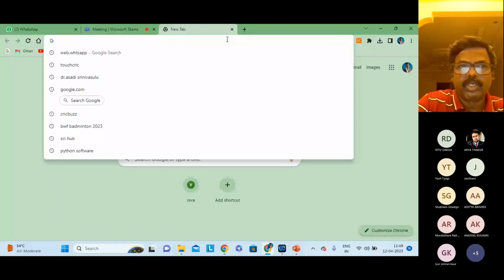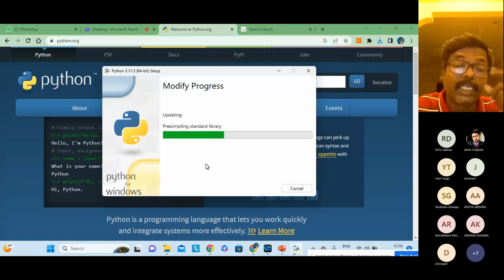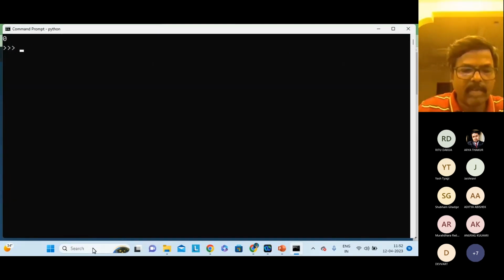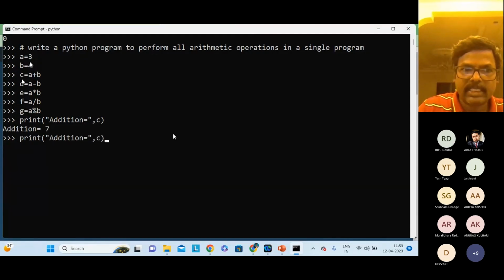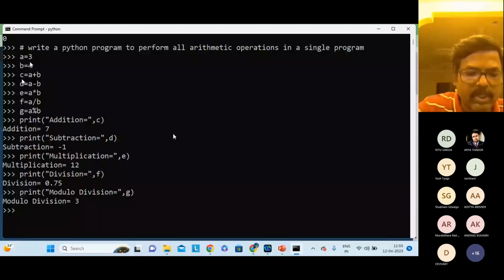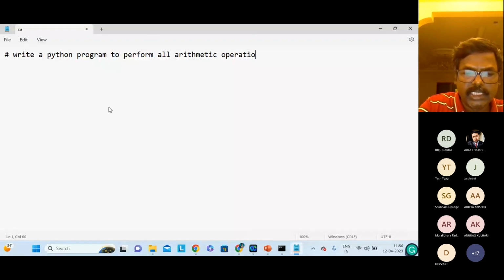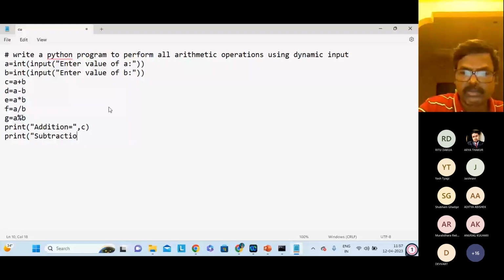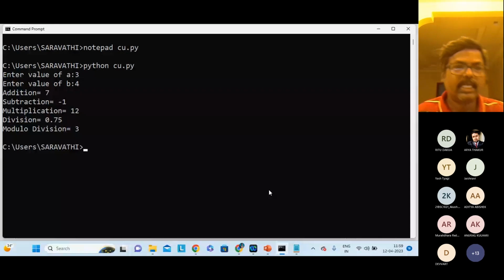Data Science Applications - 14